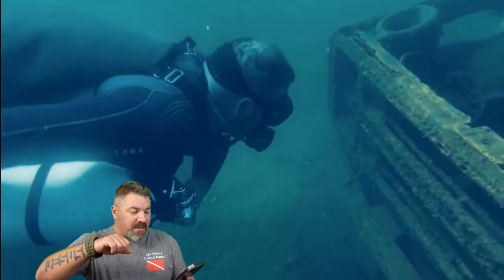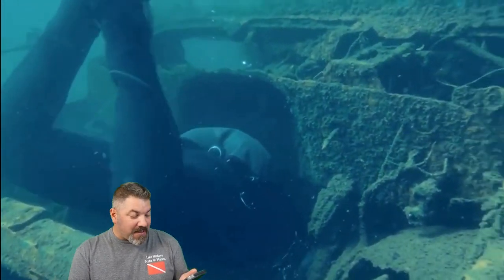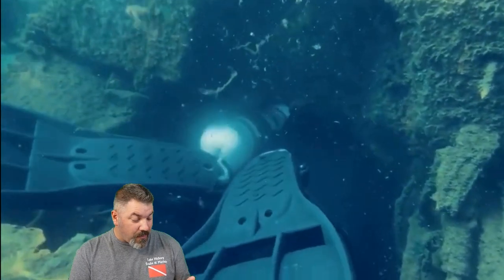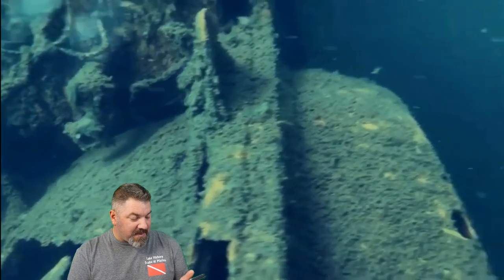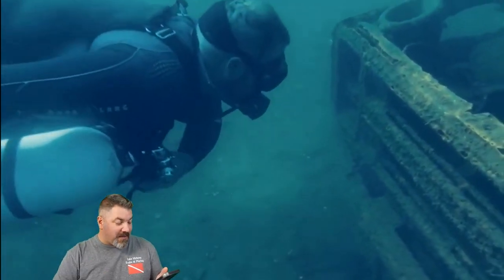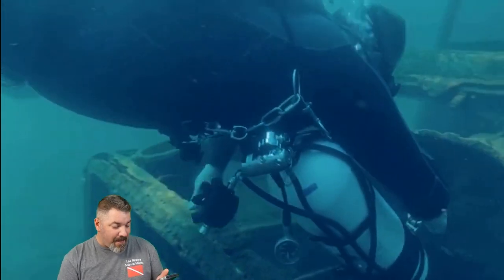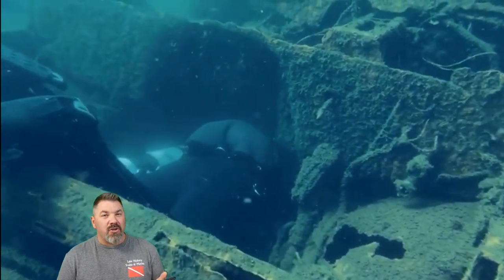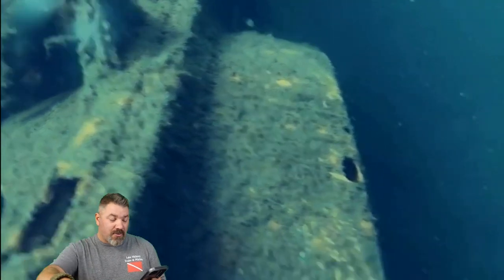Advanced Sidemount The Bus Penetration Part 3 Explained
In today's video, Instructor Trainer and Sidemount Instructor Bryan Stafford walks us through a tight restriction penetration on a school bus, where a sidemount diver penetrates the engine compartment and drive shaft area. Please do not try these techniques without proper training and supervision. This video is simply to show the capabilities of Sidemount configurations.

0:00 Teaser
0:56 Opening
1:16 Intro
1:38 Setup
2:54 The Penetration
5:23 Closing